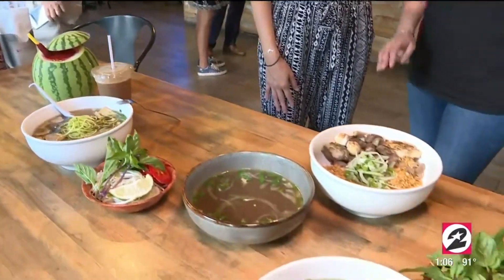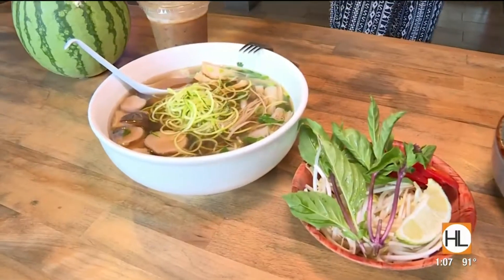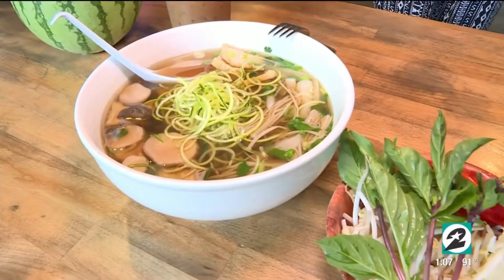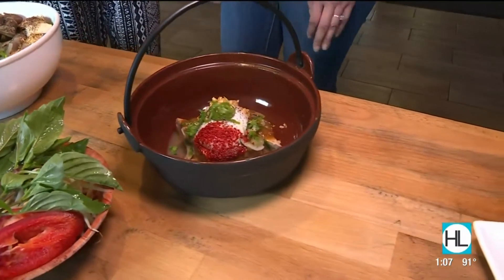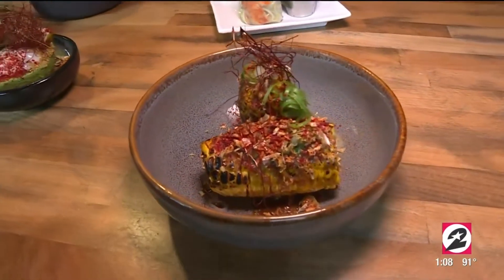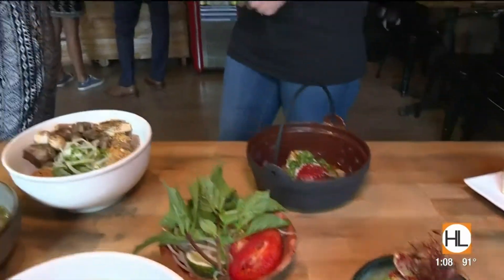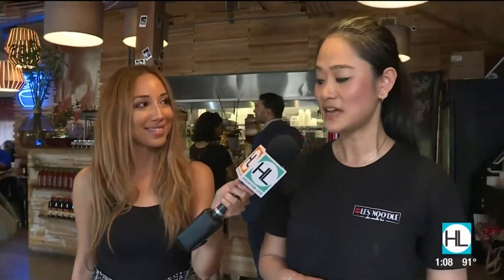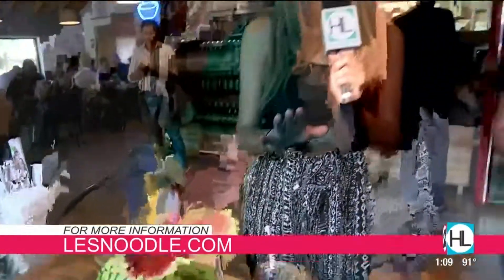Les Noodle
Pho Time